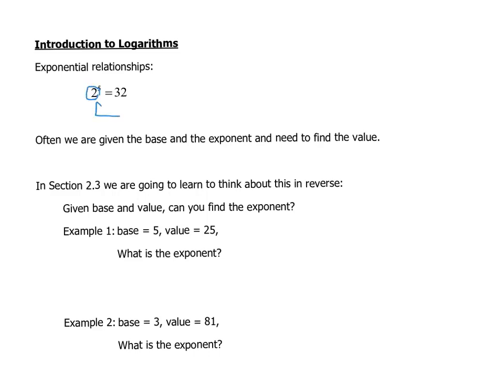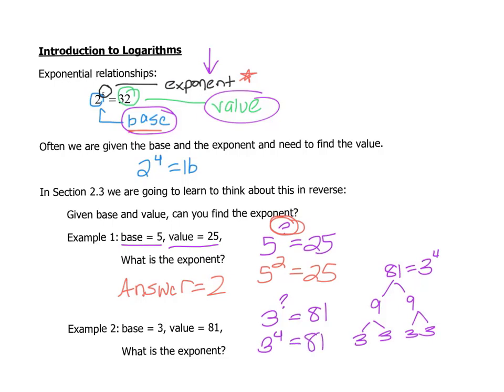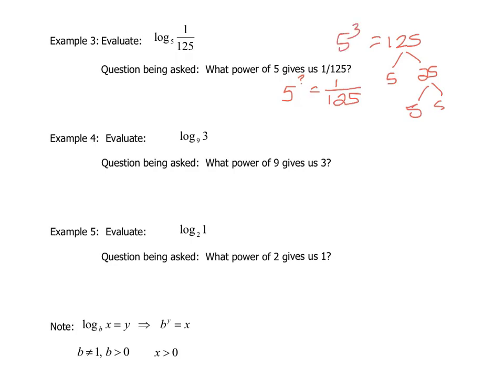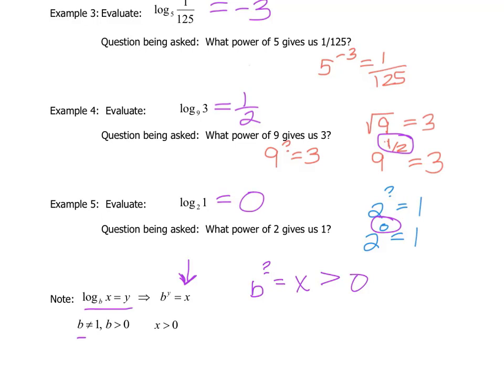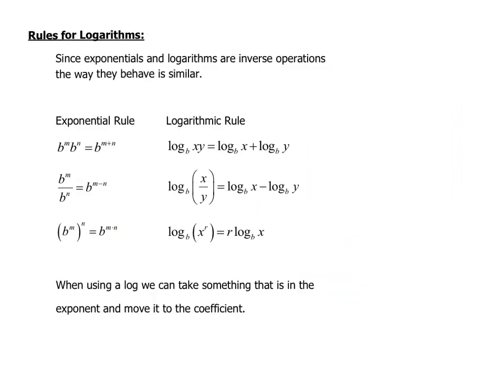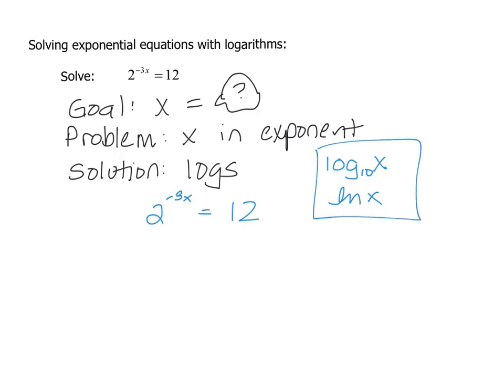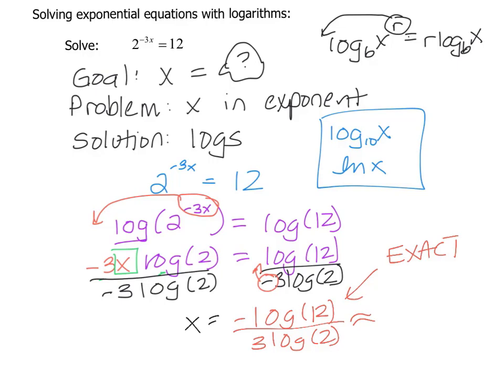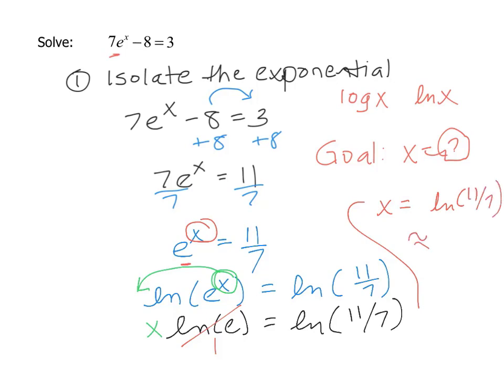Introduction to Logarithms